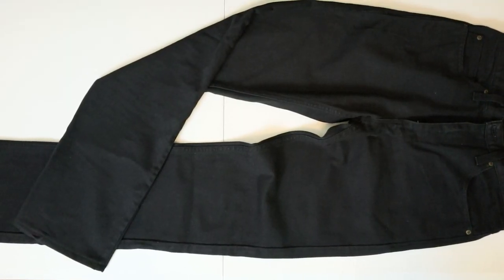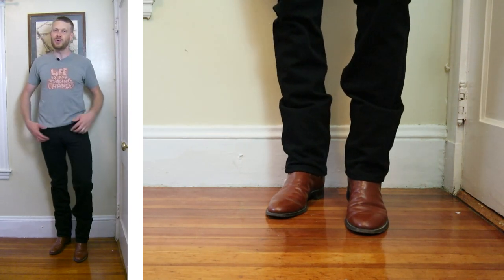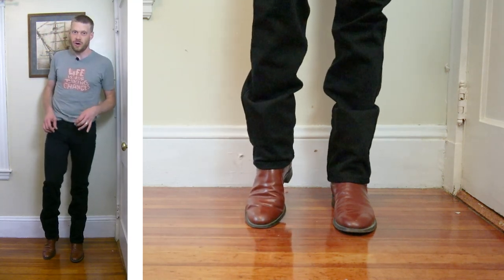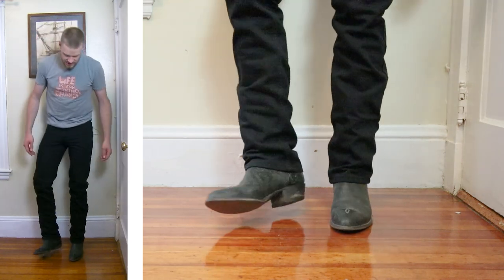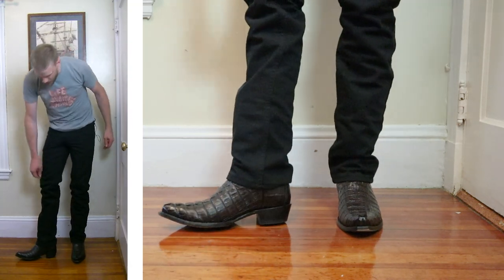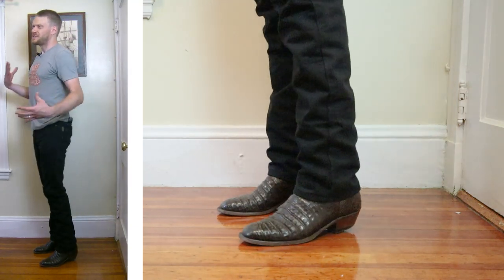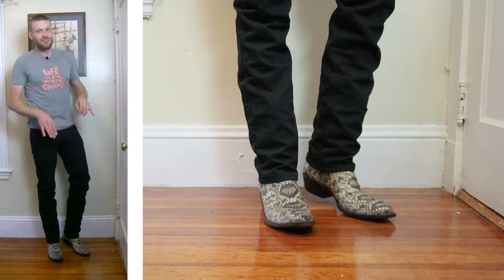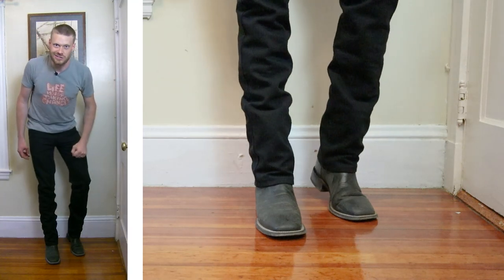Texas Slim Cowboy Cut Jeans are USA Made and Affordable!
Slim Cowboy Cut Jeans from Texas Jeans are a great made in the USA budget option for more cowboy boots!

Find my album, Life is for Taking Chances, on your favorite music streaming app!

Contents
00:00 - Intro
00:30 - Rundown
01:33 - Life is for Taking Chances spot
02:03 - Roper Toe | Justin 3802
03:21 - U-Toe | Nocona Bullhide
04:05 - R-Toe | Tony Lama 6250
04:50 - J-Toe | BNV Boots
05:31 - Snip Toe | Yeehaw Cowboy Caiman Tail
06:30 - French Toe | Boulet 8502
07:29 - Narrow Square Toe | Black Jack Rattlesnake Boots
08:38 - Wide Square Toe | Ariat Circuit Patriot
09:31 - Outro and Endscreen